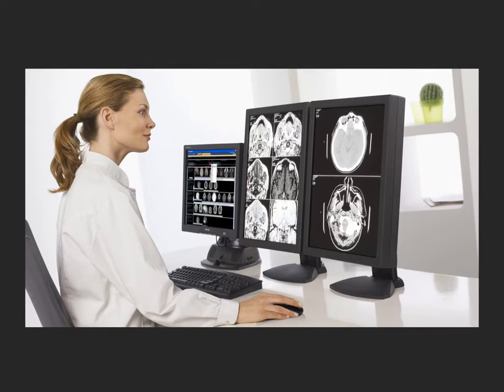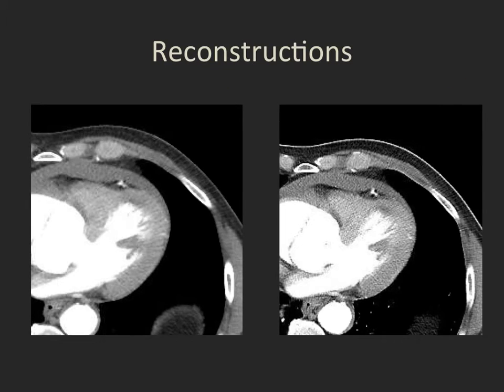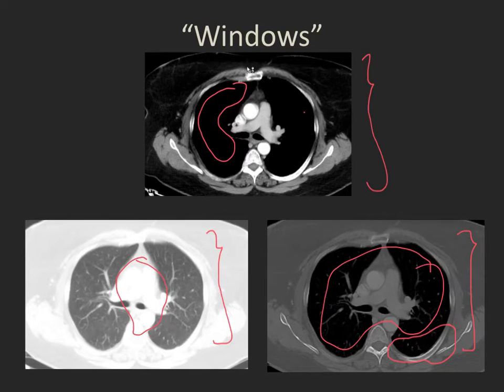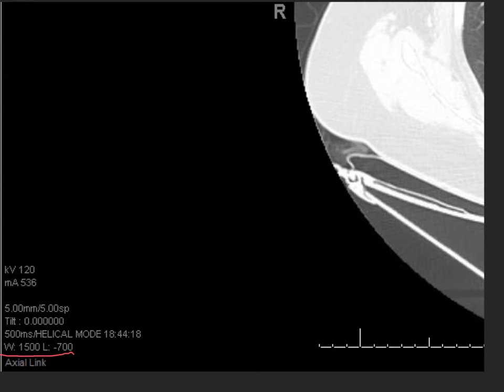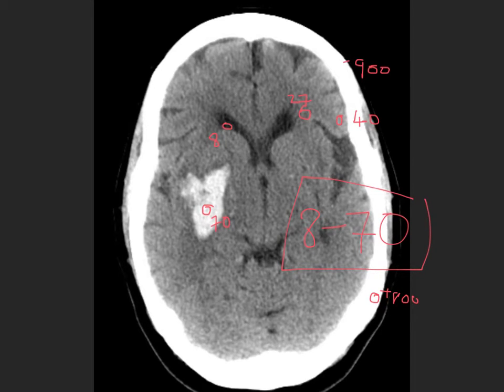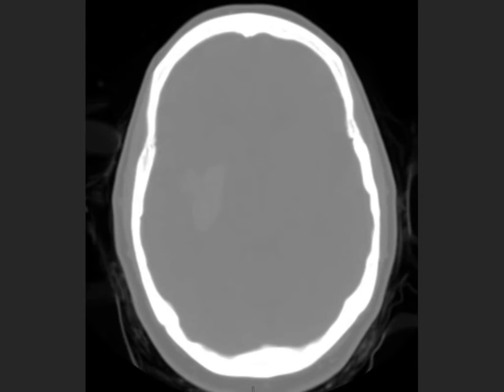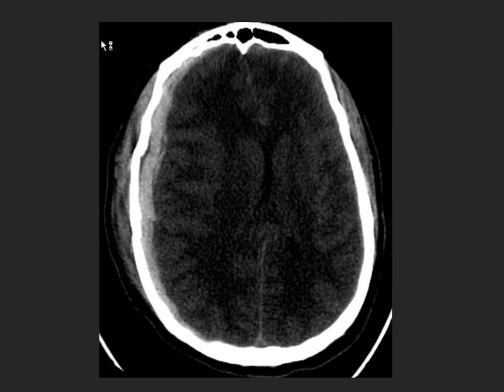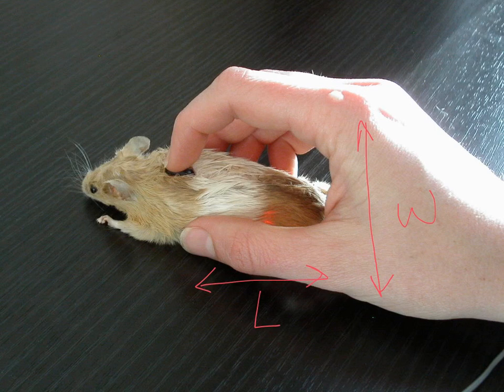CT windows, levels and densities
Lecture for medical students, physicians, 1st year radiology residents describing what we mean by windows and levels in CT, and why we need to use different levels.